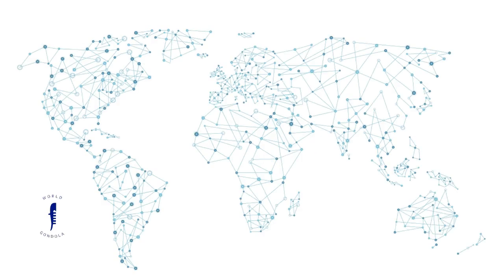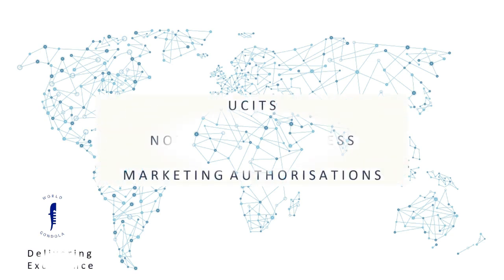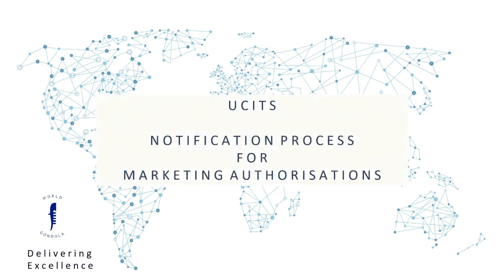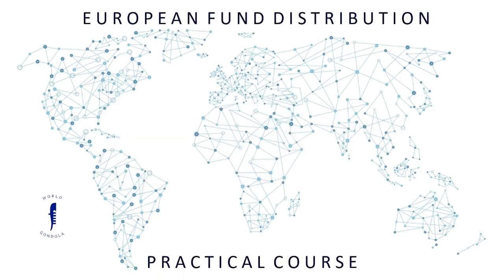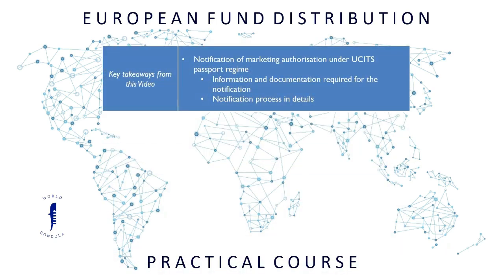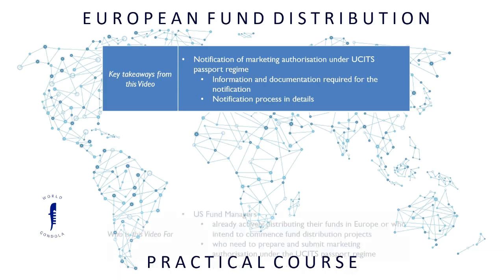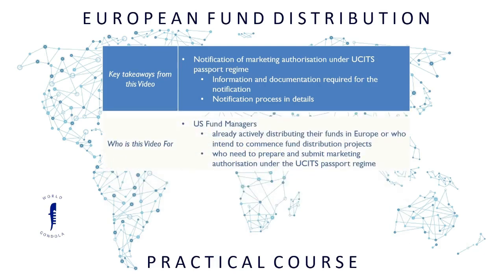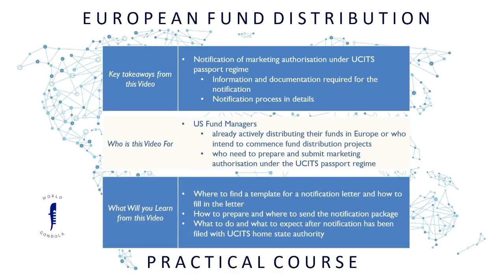WG Practical Course UCITS Notification Letter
We are in the European Fund Distribution Practical Course available on World Gondola.

This chapter will give detailed information on the notification process for marketing authorisations of UCITS funds under the passport. You will receive a detailed overview of the information and documentation required for the notification as well as the process of notification itself.

This video is for US fund managers who are already actively distributing their funds in Europe or intending to commence fund distribution projects in Europe and need to prepare and submit marketing authorisations under the UCITS passport regime.

With this video you will learn where to find and how to fill in a notification letter for a UCITS marketing authorisation and also how to prepare the notification package and where to submit it. You will also learn what to do and what to expect after the notification has been filed with the home state authority of the UCITS.